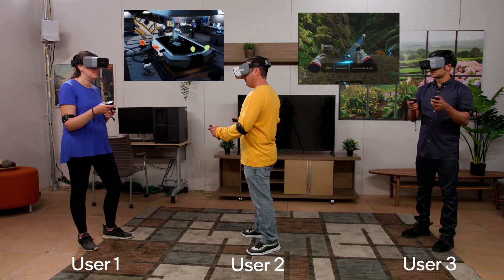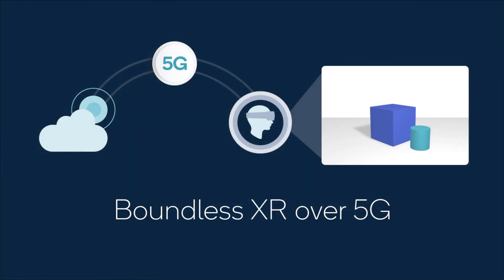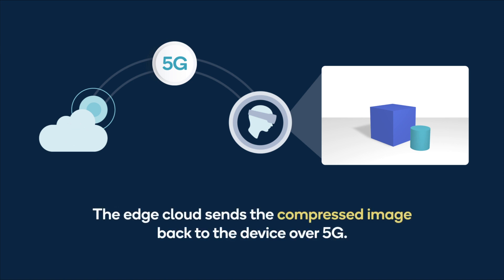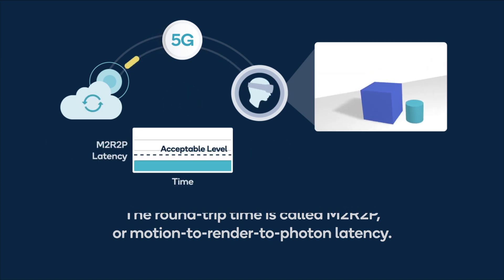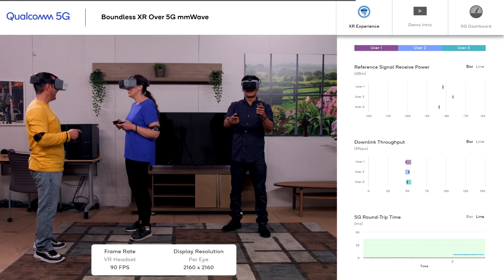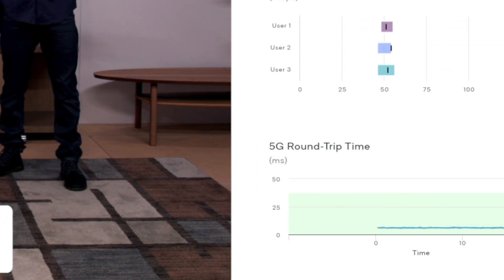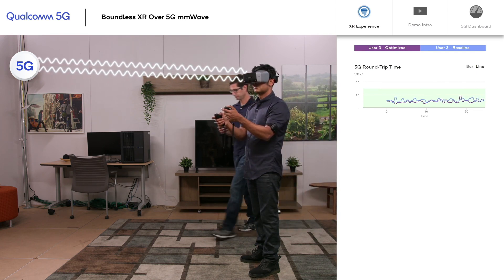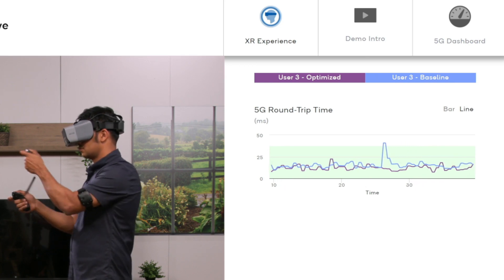Boundless XR over 5G mmWave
Boundless XR enables more immersive mobile XR experiences with photorealistic visuals through split rendering and fast connectivity. At MWC 2021, Qualcomm Technologies demonstrated their over-the-air boundless XR testbed on a live 5G mmWave network that has been optimized end-to-end across the VR device, infrastructure, and edge cloud for low latency and high reliability.